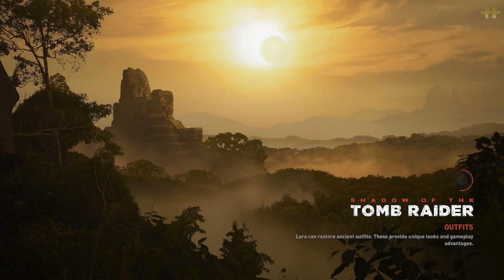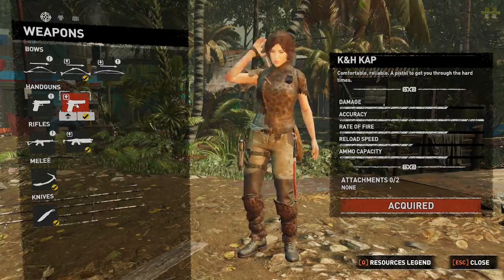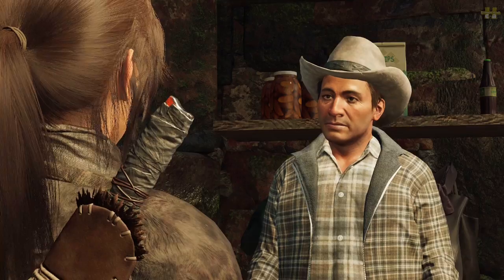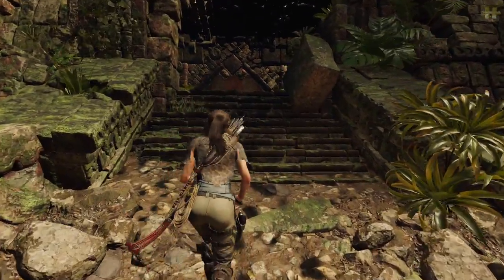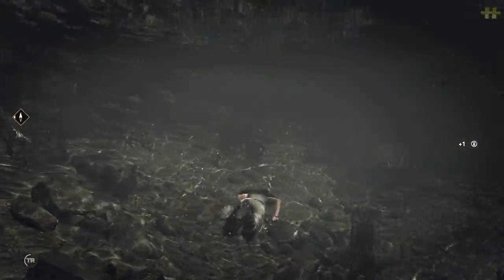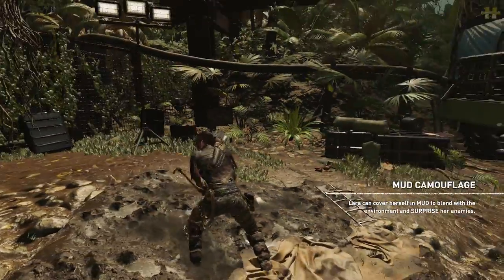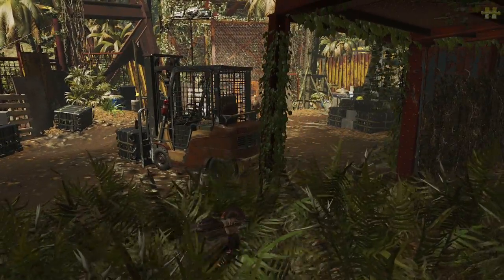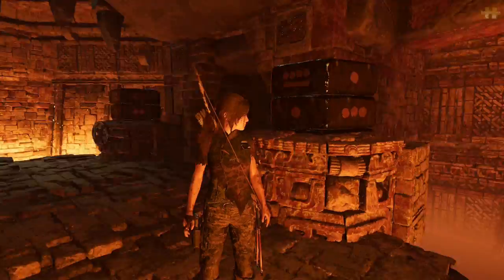SHADOW OF THE TOMB RAIDER - PC Gameplay - Part 6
Shadow of the Tomb Raider is a 2018 action-adventure video game developed by Eidos-Montréal and published by Square Enix's
European subsidiary. It continues the narrative from the 2015 game Rise of the Tomb Raider and is the twelfth mainline entry
in the Tomb Raider series, as well as the final entry of the rebooted trilogy. The game was originally released worldwide for Microsoft Windows,
PlayStation 4 and Xbox One. Versions for macOS and Linux, and Stadia, were released in November 2019.

Set shortly after the events of Rise of the Tomb Raider, its story follows Lara Croft as she ventures through the tropical
regions of the Americas to the legendary city Paititi, battling the paramilitary organization Trinity and racing to stop a
Mayan apocalypse she has unleashed. Lara must traverse the environment and combat enemies with firearms and stealth as she
explores semi-open hubs. In these hubs she can raid challenge tombs to unlock new rewards, complete side missions, and scavenge
for resources which can be used to craft useful materials.

🍳A320m-a-pro MSI
🍳Ryzen 3 3200g
🍳12gb 2666mhz ram 8+4 Teamgroup
🍳Nvidia Geforce 1650 super Palit
🍳700watts Mining PSU 80 plus bronze

Suggestions/Comments/Reactions?

For Important purposes only to to spamming thank you.